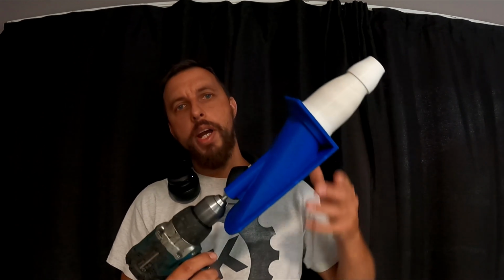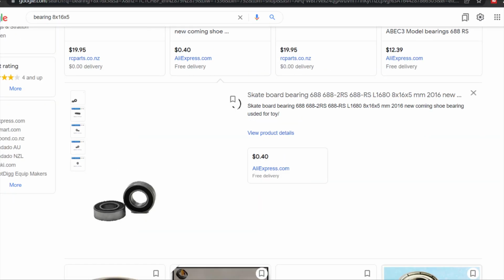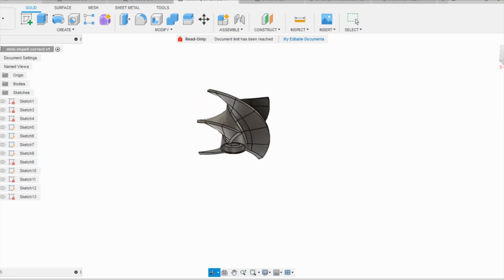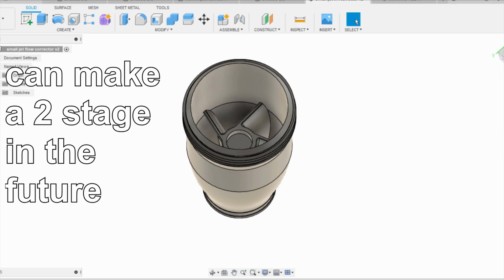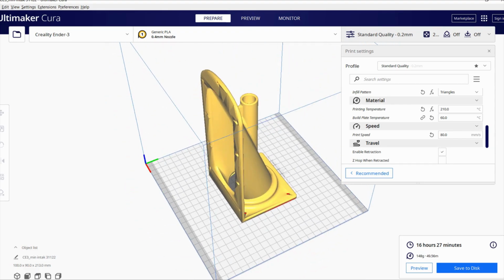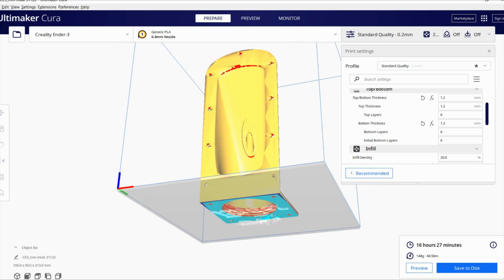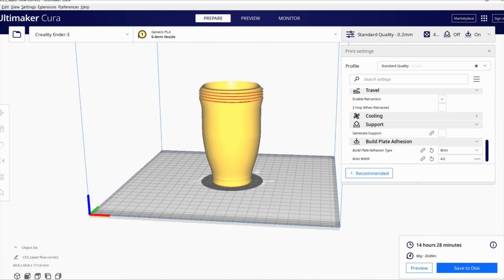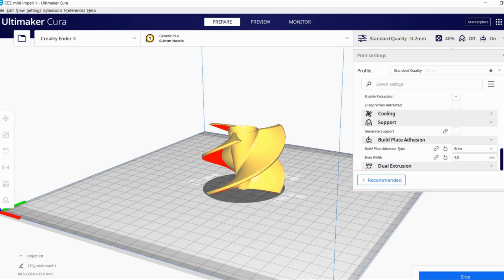Home Made Jet Unit 3D Printed 60mm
A simple jet pump to 3d print 60mm impeller , get the m8x1.25 threaded rod from a hardware store and some bearings off and 3 m8 nuts print it using about 250g of PLA or another filament of your choosing. Then it is ready to go! Get the printable files here at CG trader